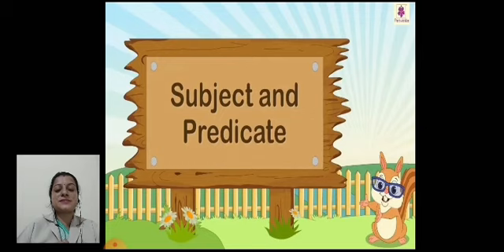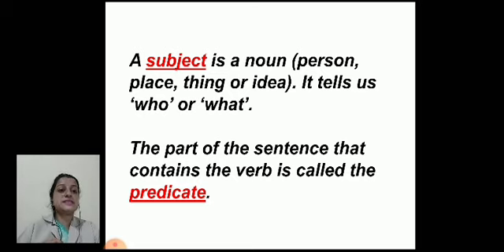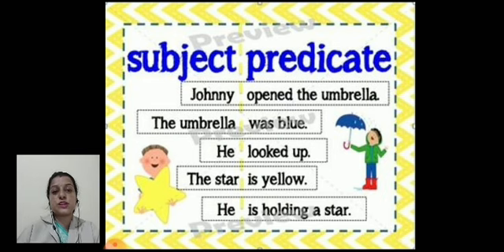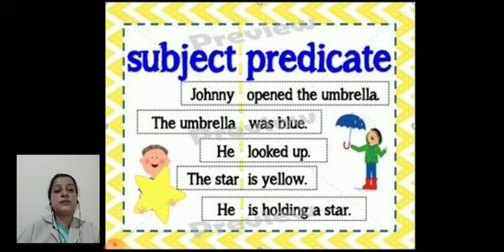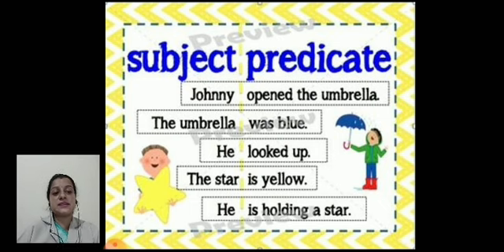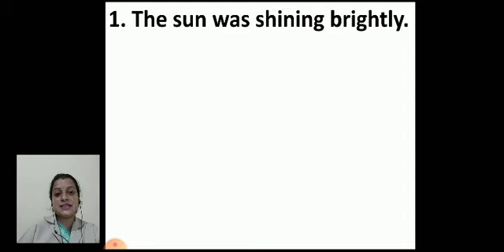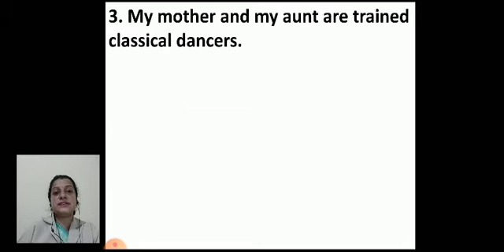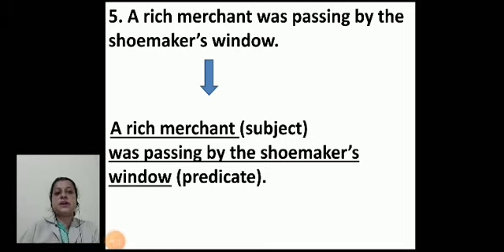PARTS OF SENTENCE - SUBJECT & PREDICATE